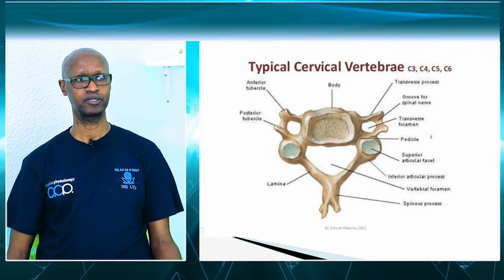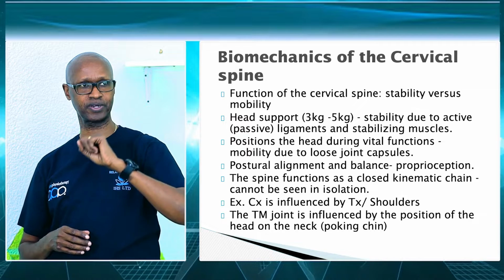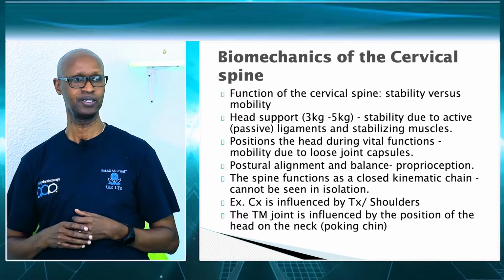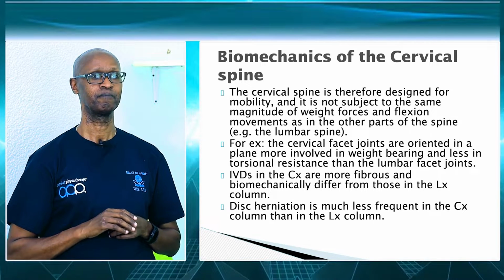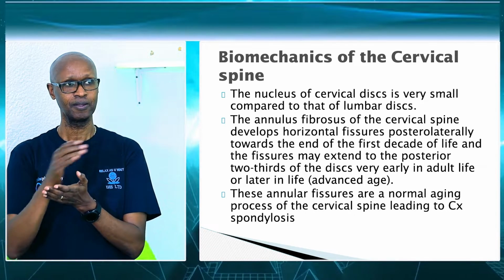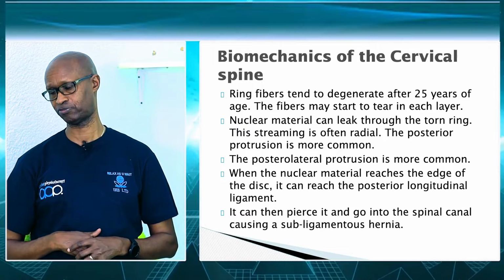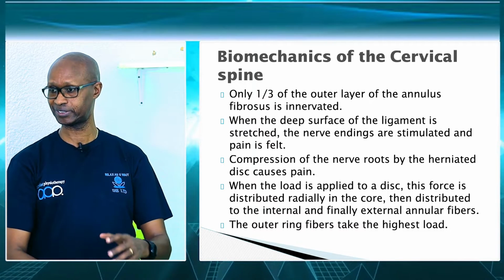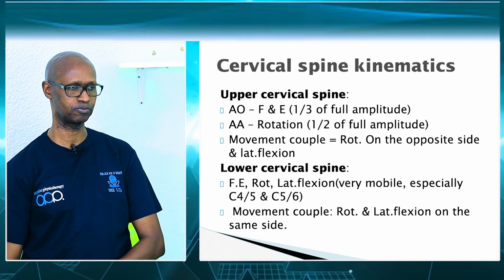Chap 1: Management of Cervical Spine Syndrome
More about the management of cervical spine syndrome